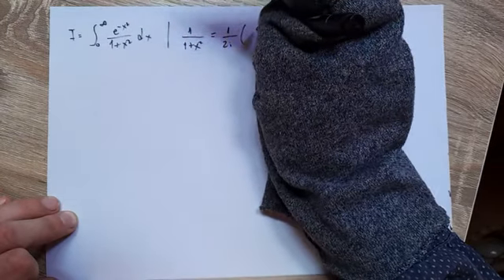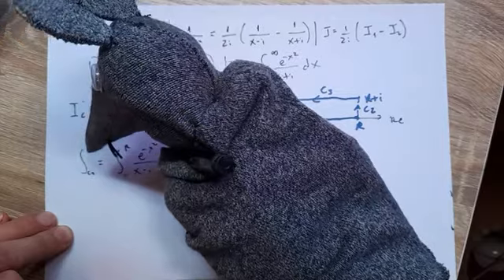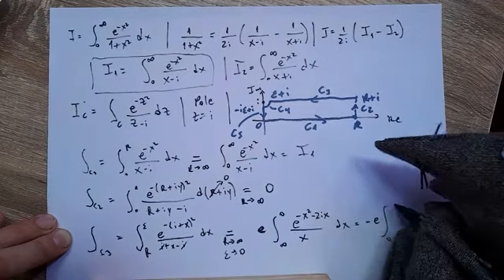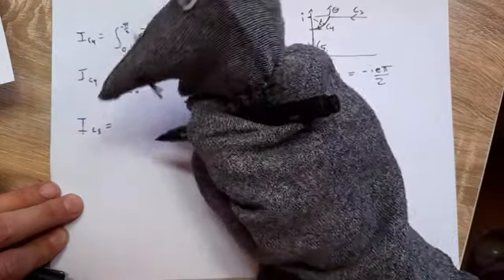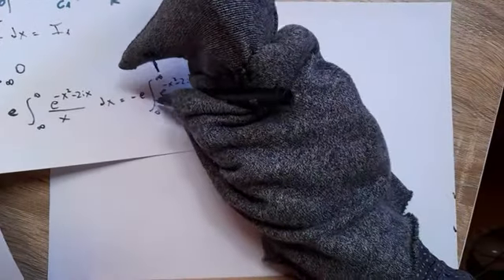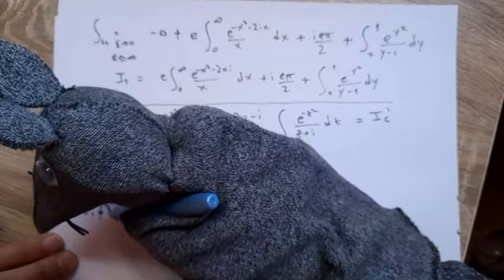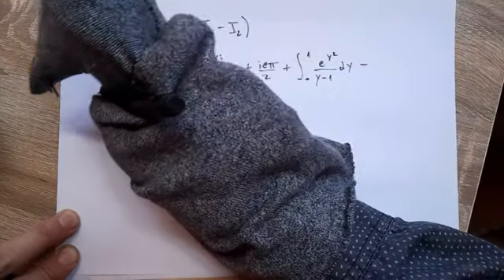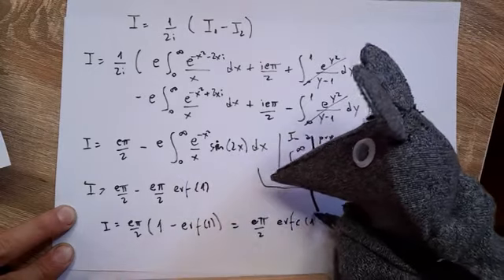Nice integral 3: Integral of exp(-x^2)/(1+x^2) in the complex plane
Hello, here I do my favorite integral by contour integration in the complex plane. I hope you like it.